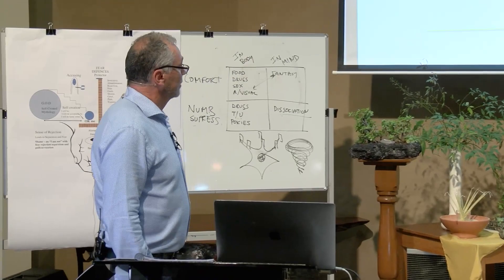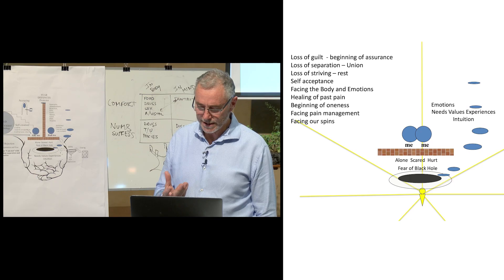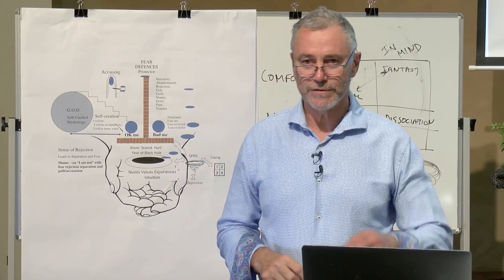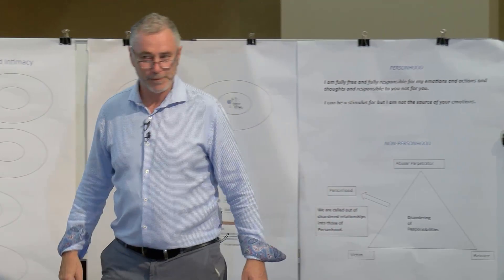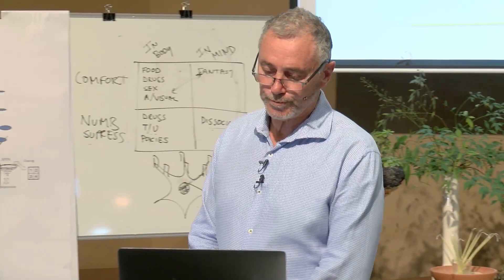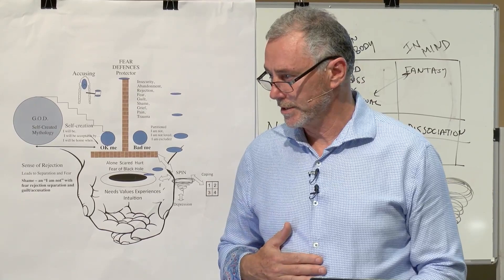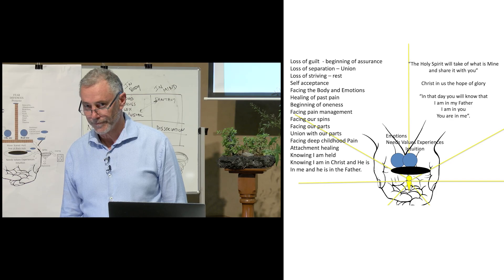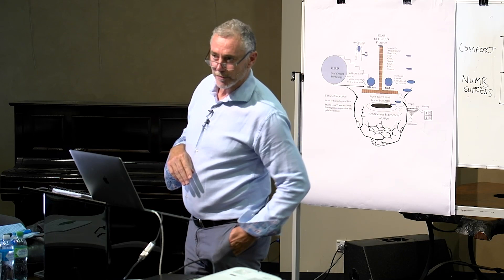The Gospel and Soul Health Session 36 - Dr Bruce Wauchope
Volume 3, Chapter 1 Session 6

Themes: Introduction to the Black Hole; Completing overview to explain how the Gospel heals

Many thanks to Michael Lafleur and the Infusion Network for this production.

If you have been blessed by these videos please consider making a donation to cover the costs of production.